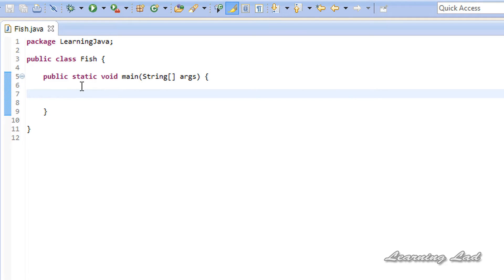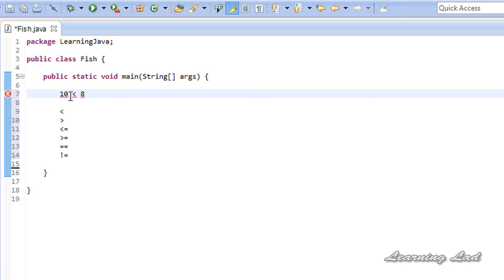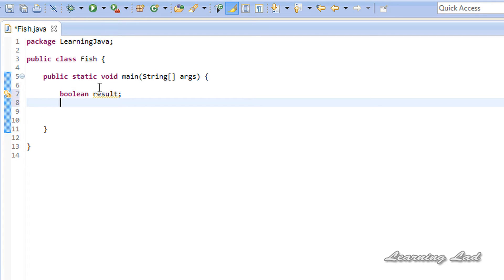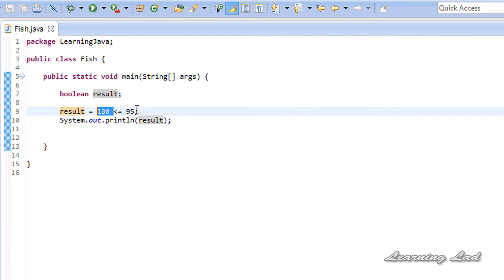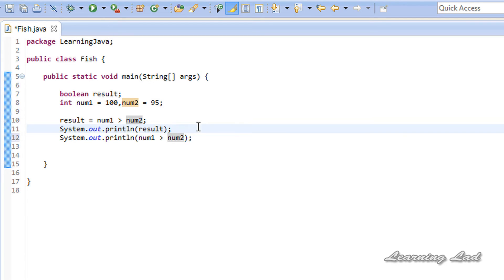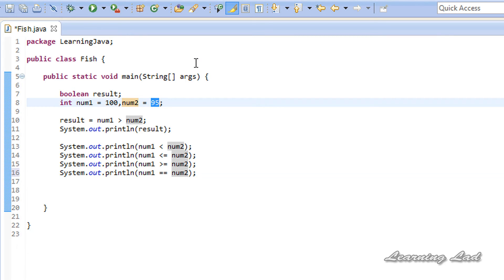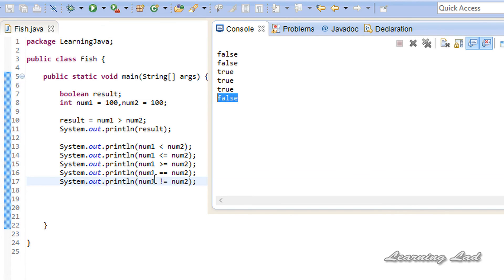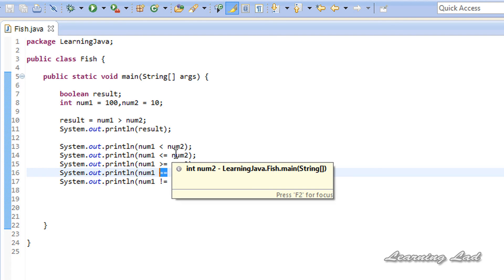Comparison Operators | Java Programming Video Tutorial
In this beginners video tutorial you will learn about the comparison operators available in java programming language with example.

You will learn what are the comparison operators, how to user them, what result they are gonna produce, on  which type of operand they are gonna work in detail with example.